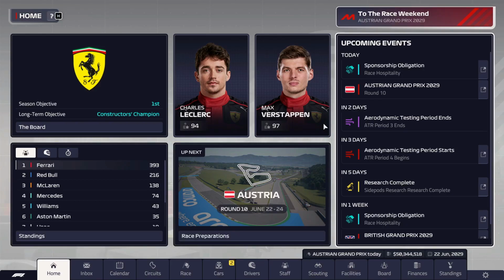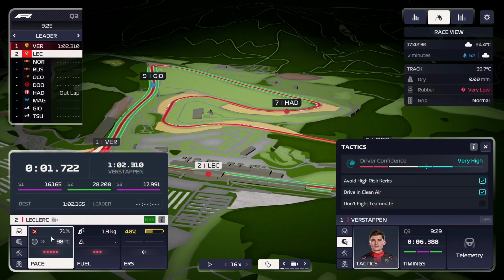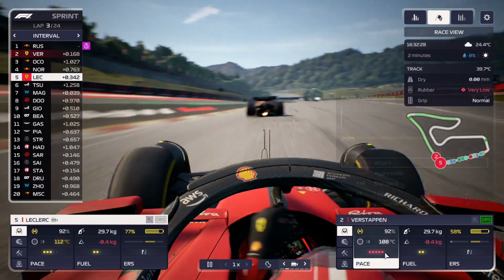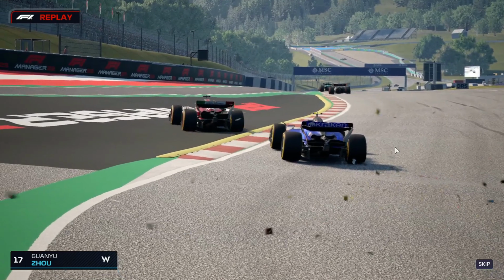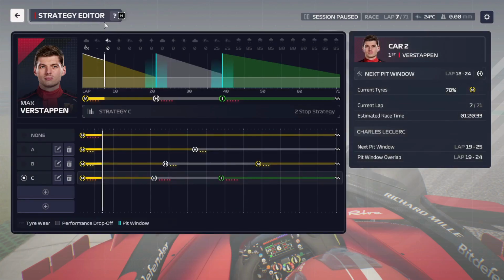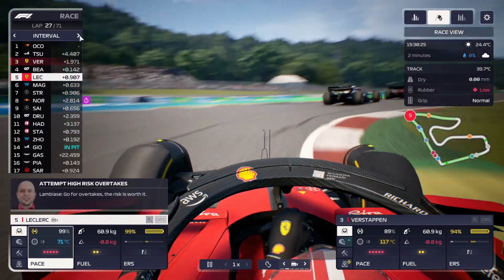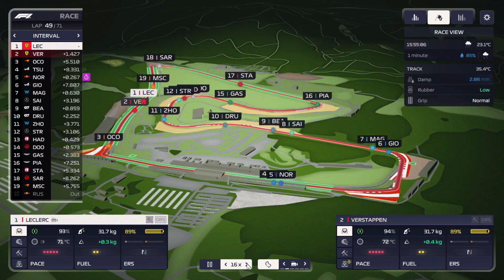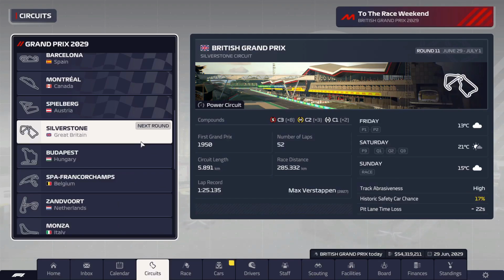F1 Manager 2023 | Ferrari | EP151 S07 Spielberg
F1
F1 Manager
F1 Manager 23
F1 Manager 2023
Manager
F1
Formula 1
Formula One
F One
Formula
Red Bull
Ferrari
Aston Martin
Mercedes
Alpine
Maclaren
Haas
Alpha Tauri
Alfa Romeo
Williams
Racing
Cars
Race
Racing cars
Charles Leclerc
Max Verstapen